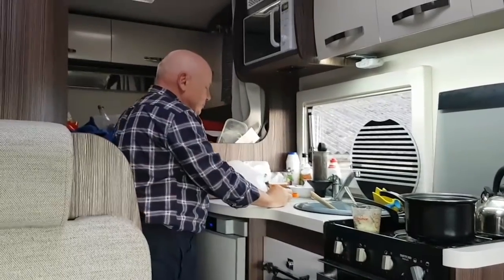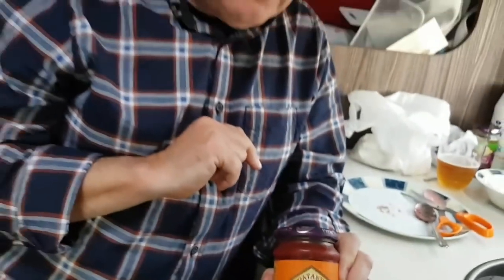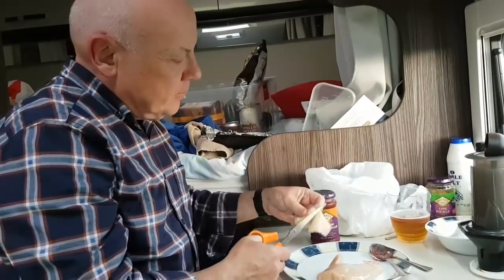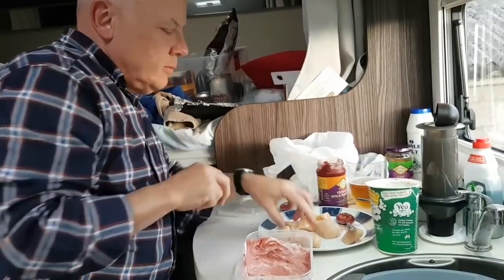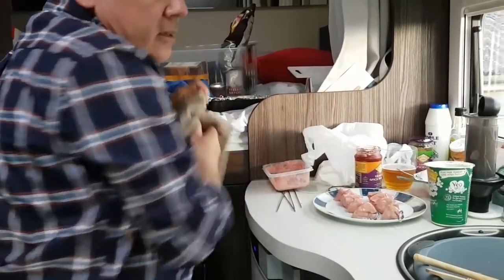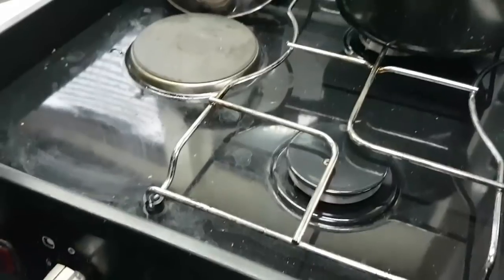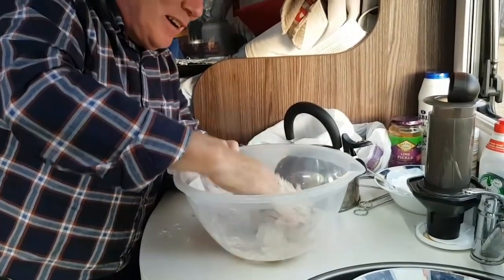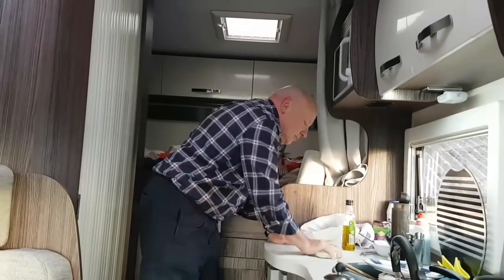Come Van Dine With Me. Part 4 Ivanghoe Meet.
Chris makes a chicken tikka!!